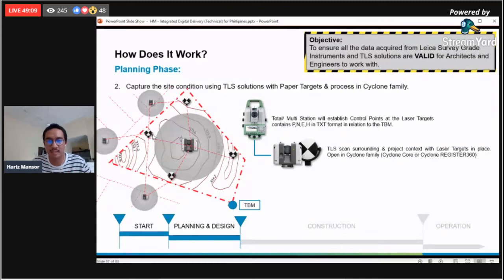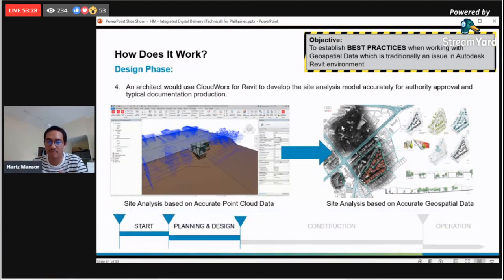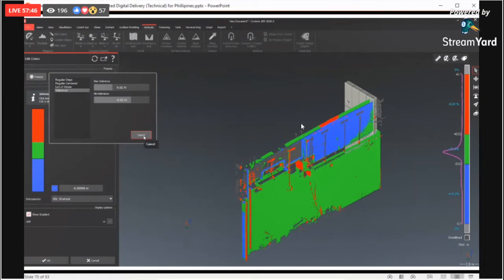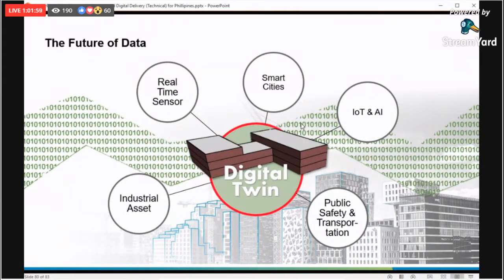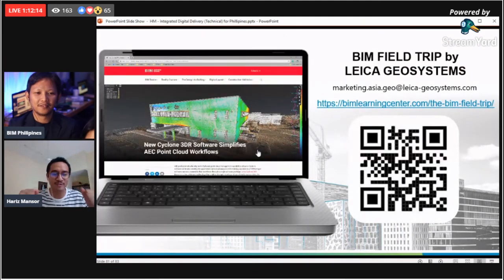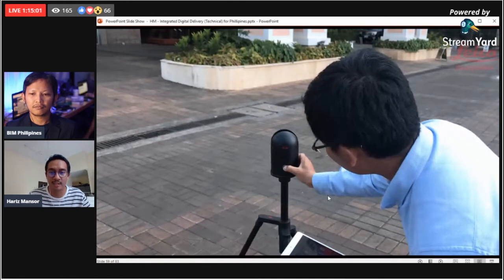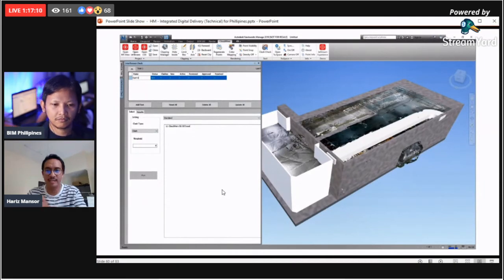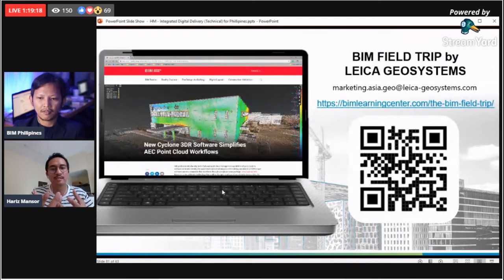Join us for Integrated Digital Delivering in Construction!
This presentation will share more on how to integrate & fully utilize the digital data from land development to operation stage.

Agenda:
1. What is Digital Construction
2. Type Project Phases & Deliverables
3. Leica Geosystems Solutions
4. Technical Workflow
5. Moving Forward

If you think what we are doing is beneficial to future BIMers,
pls invite ALL most specially students and educators to participate.